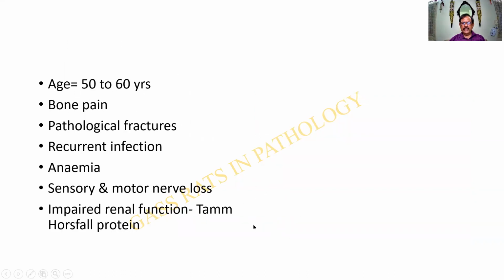GAME 47 | Multiple myeloma | Haematology | Practical exam | Charts | MBBS | Dr GSS | University ques